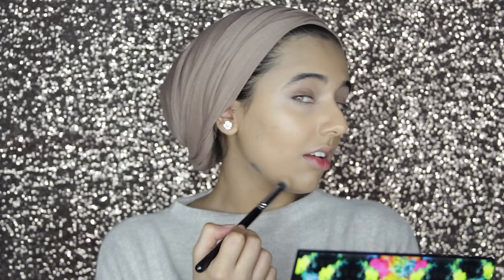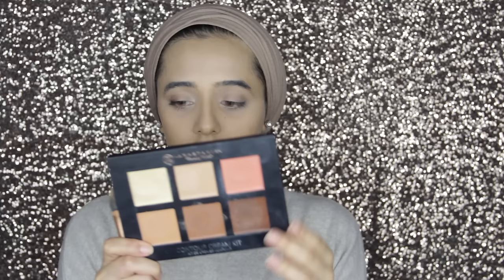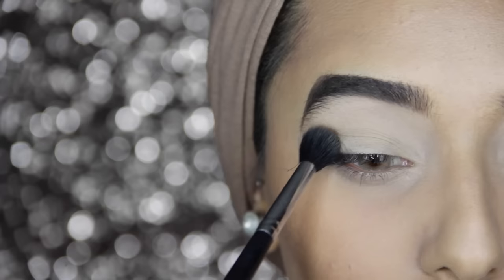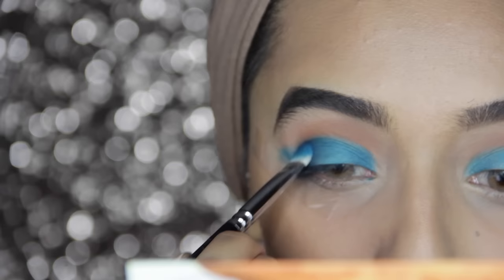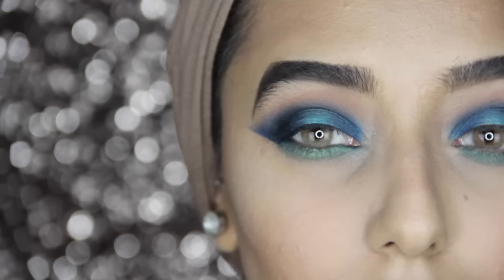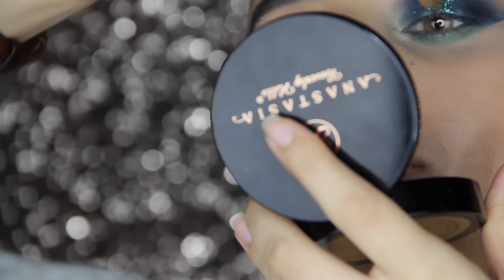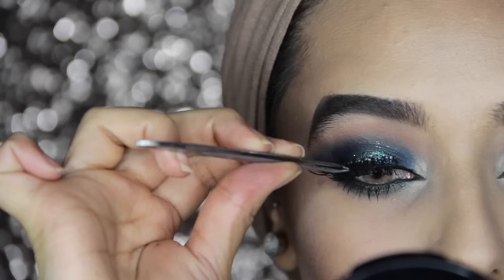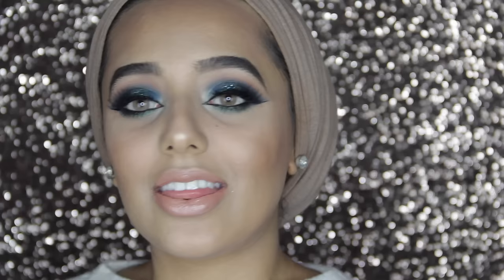Peacock Inspired Makeup Tutorial!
Hey guuuyys

Long time no tutorial, I apologise!
Hope you enjoy this talk through tutorial!

Products mentioned:

Skin:

♡ Embryolisse Lait Creme Concentraite
♡ Maybelline Fit Me Foundation - 220
♡ Anastasia Concealer - 3.0
♡ LA Girl Pro Conceal HD - Creamy Beige
♡ Vichy Dermablend Loose Powder
♡ MAC Studio Fix Powder - NC 40
♡ Anastasia Cream Contour Kit - Medium (chocolate)
♡ Anastasia Powder Contour Kit - Havanna, Peaches & Cream
♡ Anastasia Illuminator - So Hollywood

Eyes:

♡ The Balm Meet Matt(e) Nude Palette - Matt(e) Lombardi
♡ Urban Decay Eyeshadow - Riff
♡ Urban Decay Electric Palette - Fringe, Freak
♡ Makeup Geek Eyeshadow - Mermaid, Corrupt
♡ Sleek Ultra Mattes V2 Palette - Ink
♡ Anastasia Beverly Hills (Amrezy Palette) - Emerald
♡ Urban Decay Glitter Adhesive and Glitter (both are discontinued!)
♡ Urban Decay 24/7 Waterproof Liquid Eyeliner - Black
♡ Maybelline Lash Sensation Mascara (waterproof)

Lips:

♡ Urban Decay Lipliner - Naked 2
♡ Urban Decay Lipstick - Naked 2

♡ Contact lenses are Solotica hidrocor ocre from Paranalentes

xxx